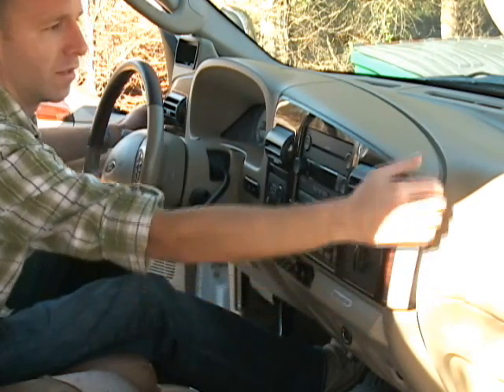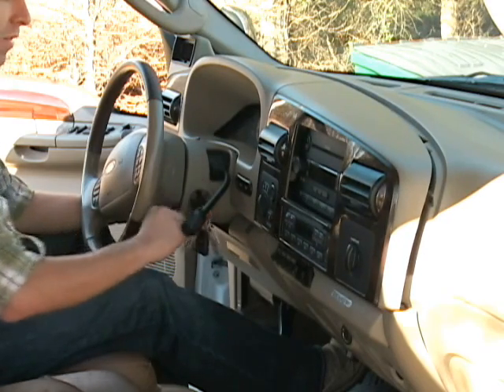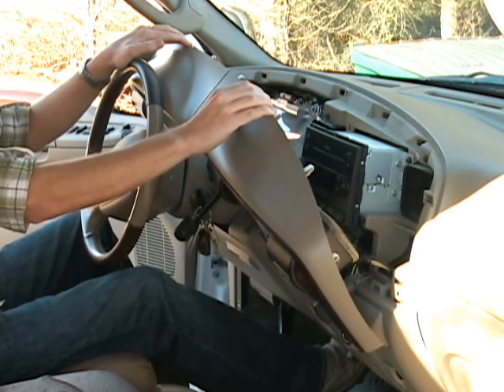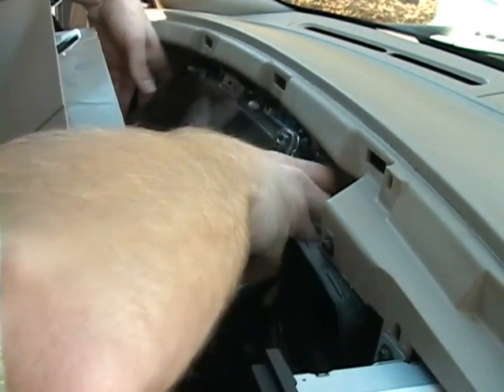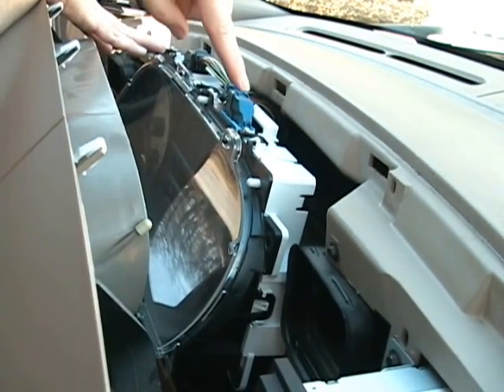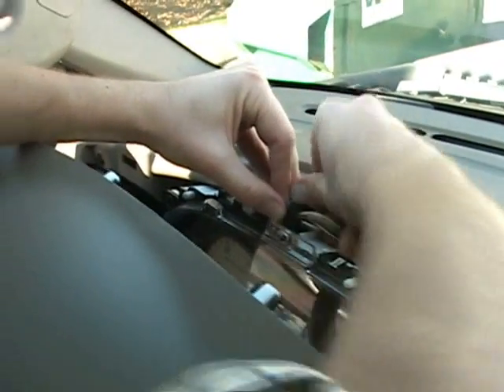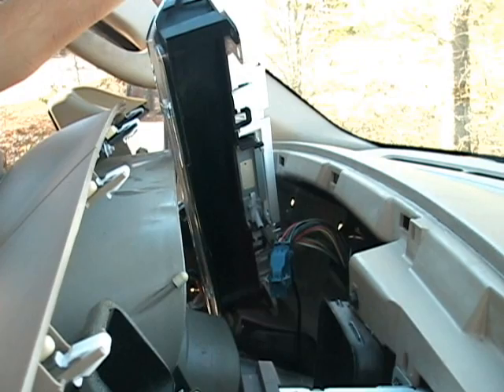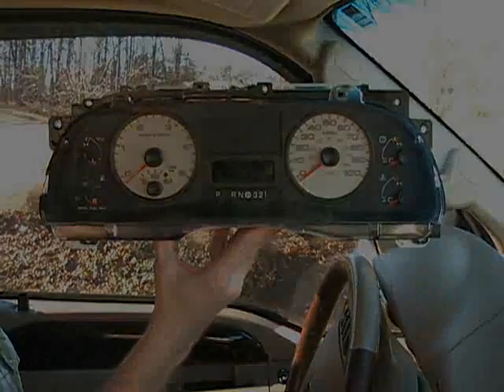Ford Super Duty Instrument Cluster Repair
This video demonstrates how to remove the instrument cluster from a 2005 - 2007 Ford Super Duty vehicle. The Super Duty instrument cluster has several common issues, with the individual gauges and with the battery saver relay. Some common problems are: Speedometer or other gauges sticking or giving incorrect readings, intermittent power to radio, power windows, or interior dome light, intermittent power to all gauges, or low fuel indicator is on constantly.

Replacing the instrument panel is not the best solution, because the F-250, F-350, F-450, & F-550 replacement instrument clusters use the same faulty components as the original cluster. We will repair your cluster, replacing not only the faulty components, but also rebuilding ALL of the gauges and relays with upgraded components to ensure proper functionality.